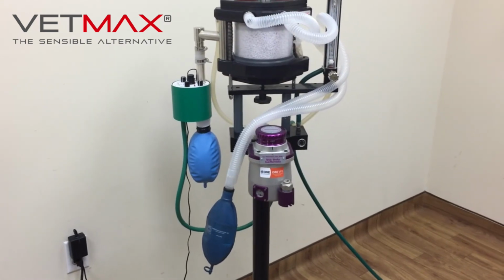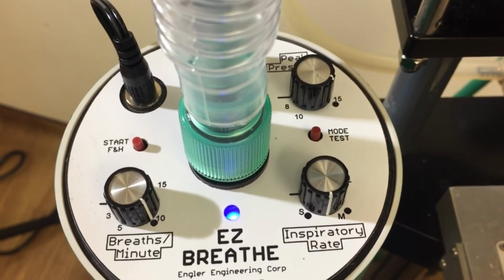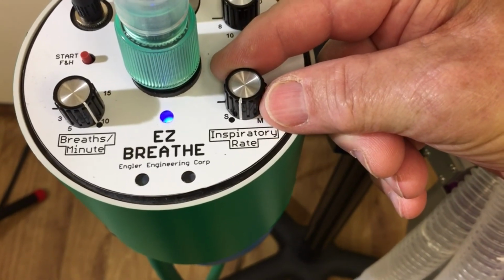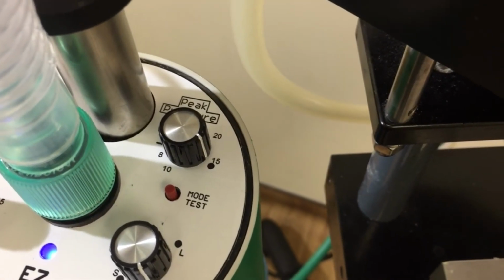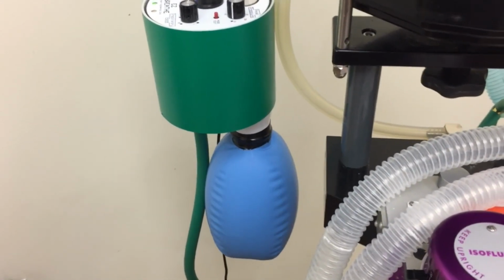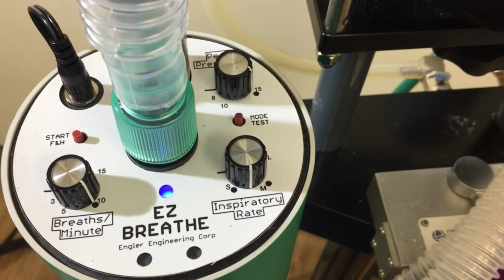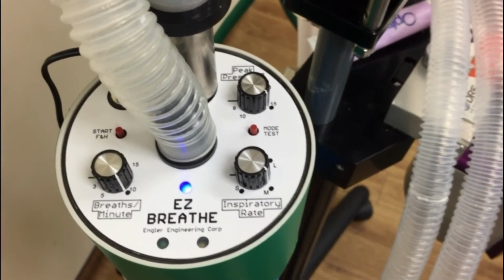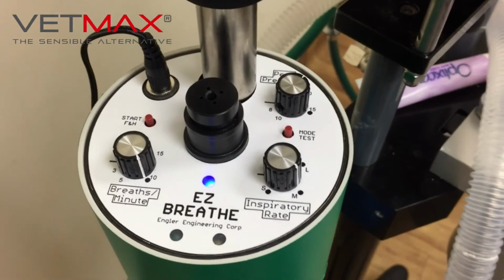EZ-Breathe Veterinary Ventilator - Operating Instructions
Operating Instructions, Settings, and Features of the EZ-Breathe Veterinary Ventilator. VETMAX has the webs lowest price on EZ-Breathe Ventilators.